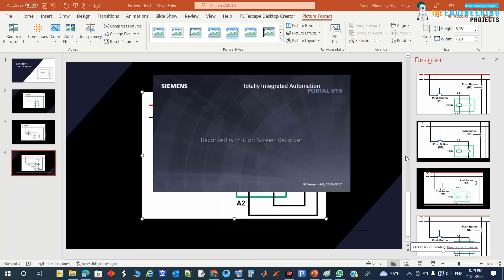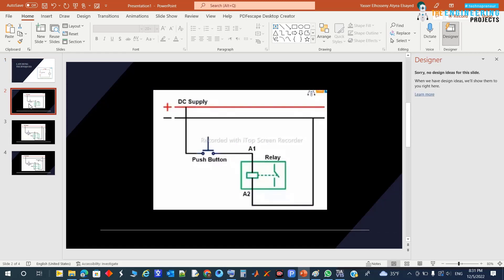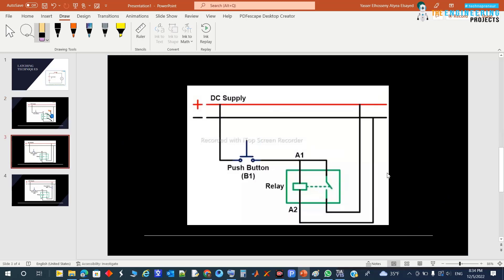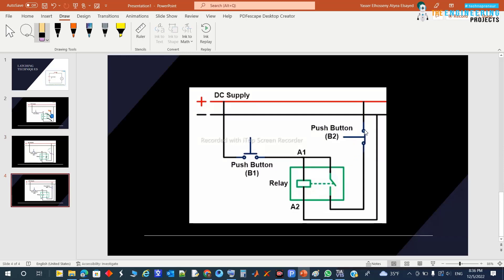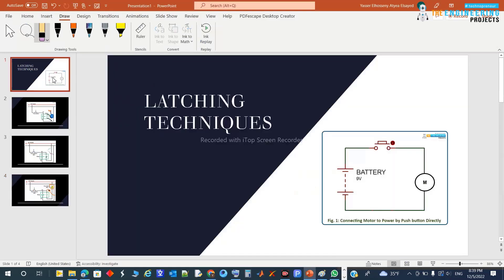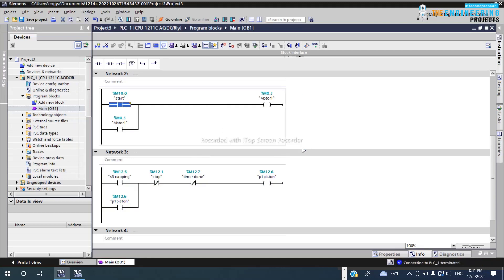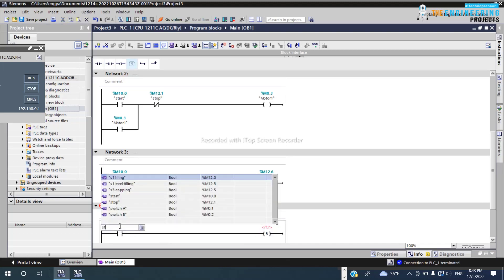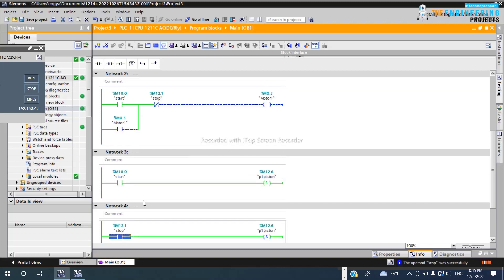Chapter 8: Latching in PLC Ladder Logic Programming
You can read more details about Latching in PLC Ladder Logic Programming from this

Moreover, you should also visit our:

Skype: theenggprojects